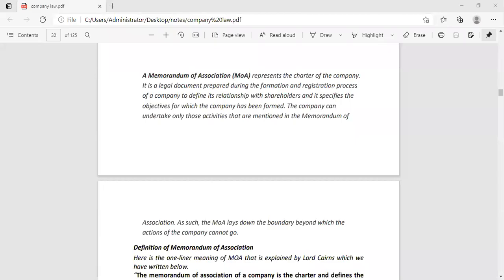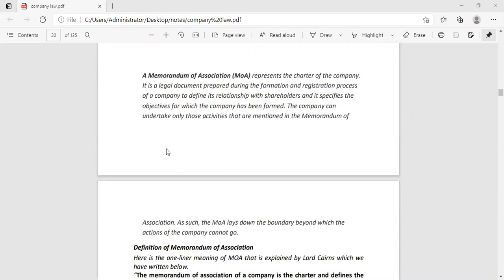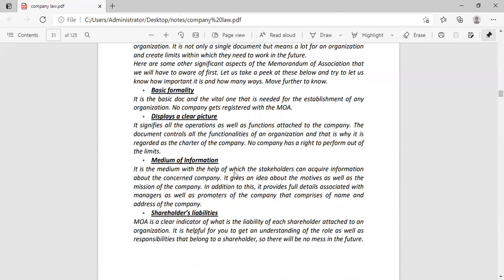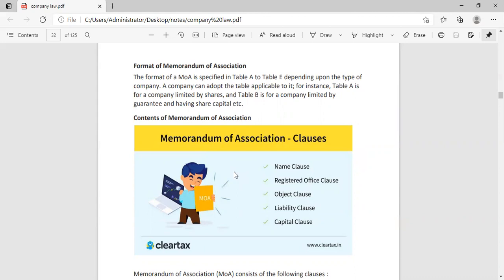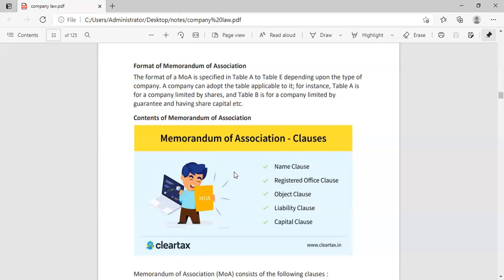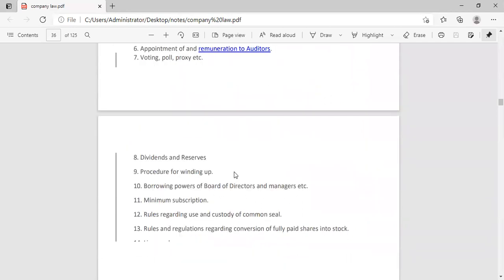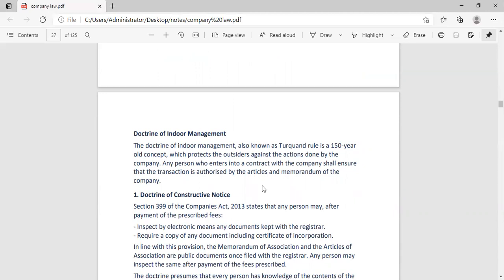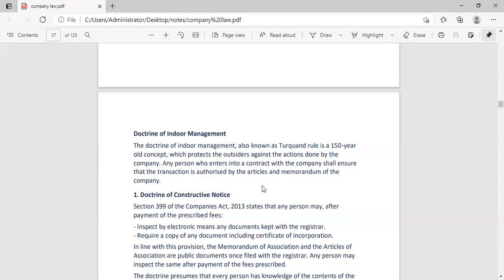BBA RD 14 April, 2021|| Doubt Session